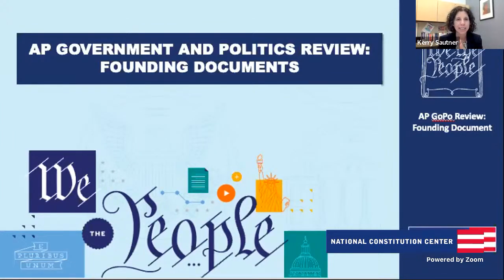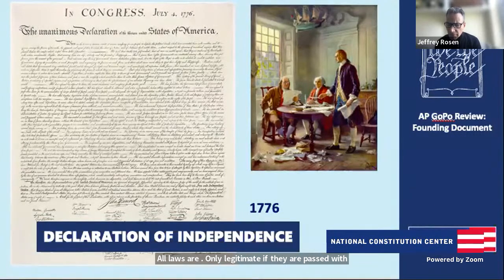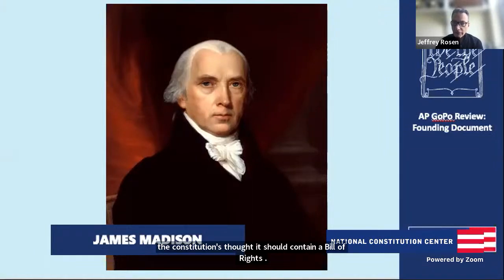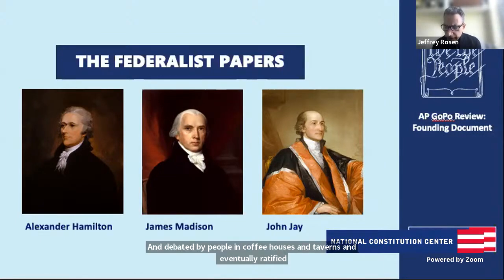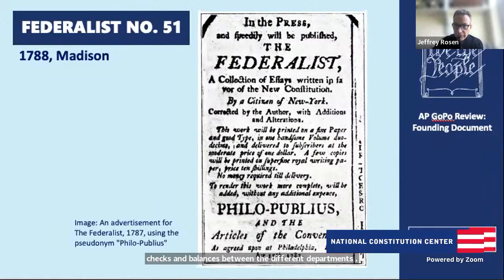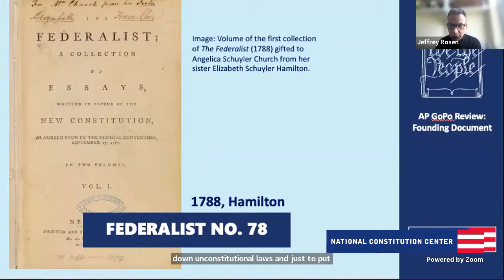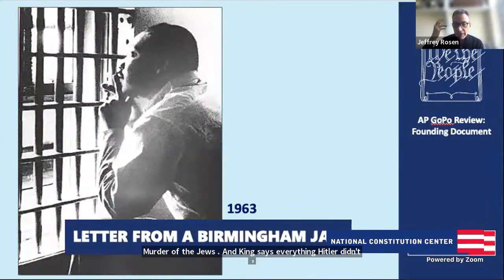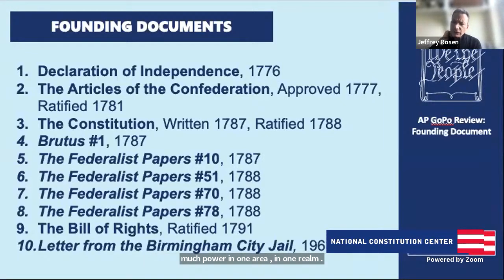AP Founding Documents Review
In this Friday session, students will review America’s founding documents from a typical course of study for an APGovernment class. This class helps students understand these essential documents better—including their fundamental ideas and the major principles underlying the U.S. Constitution. Primary sources include the Declaration of Independence, the Articles of the Confederation, the Constitution (including the Bill of Rights), The Federalist Papers (#51, #70, #78), Brutus #1, and Martin Luther King Jr.’s Letter from the Birmingham City Jail.